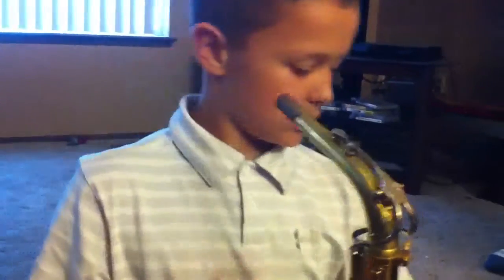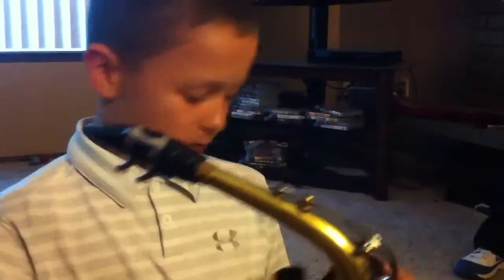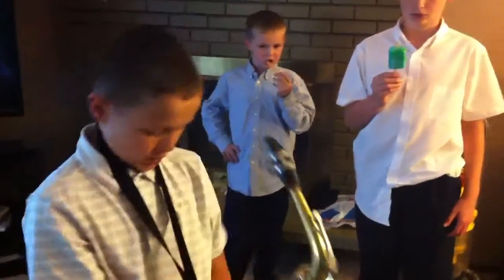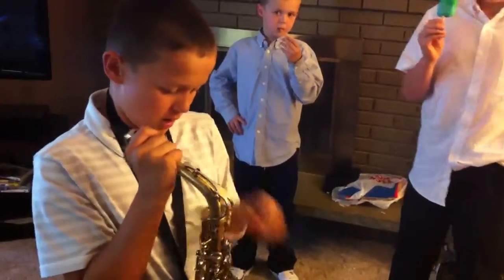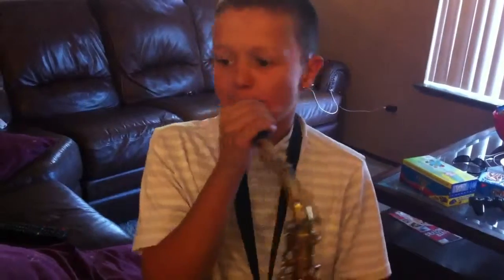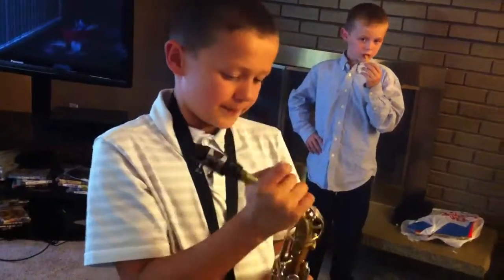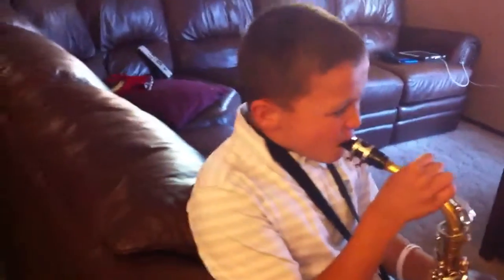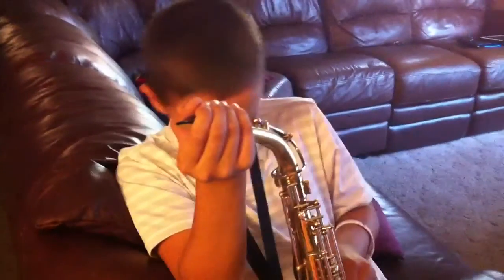09-18-2012 Derek Sax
Derek sax